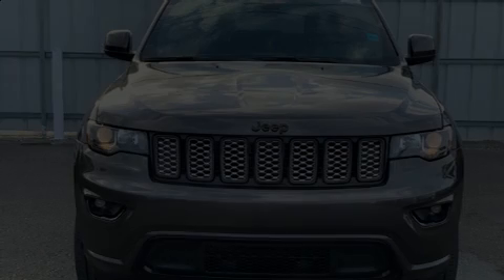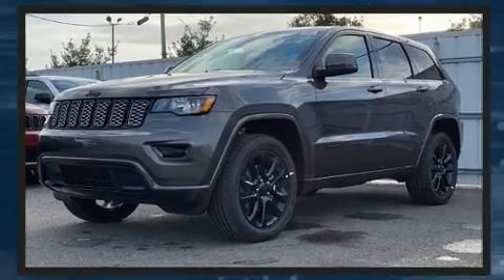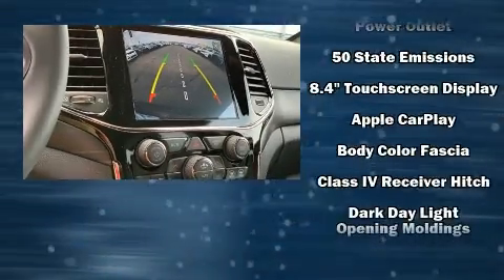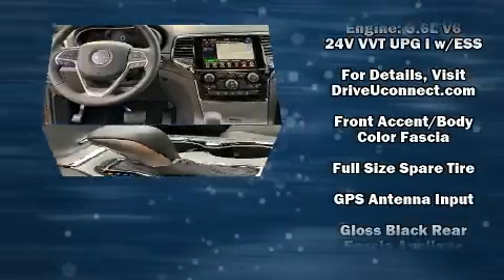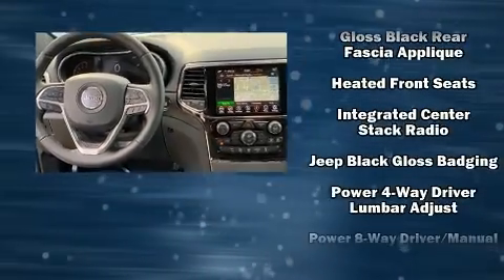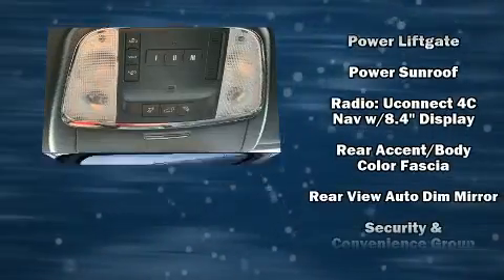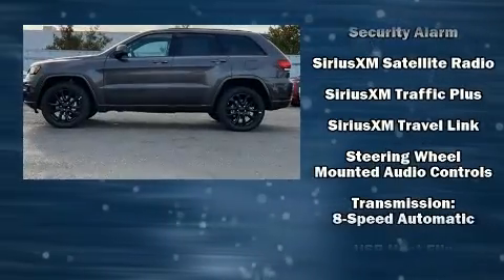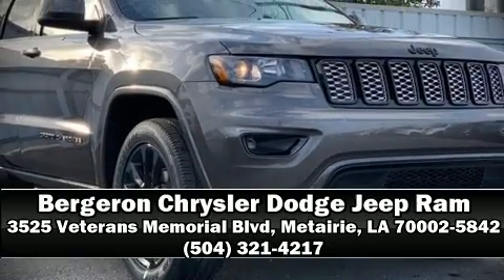2020 Jeep Grand Cherokee ALTITUDE 4X2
Sensibility and practicality define the 2020 Jeep Grand Cherokee. Smooth gearshifts are achieved thanks to the refined 6 cylinder engine, and load leveling rear suspension maintains a comfortable ride. Jeep infused the interior with top shelf amenities, such as: front and rear reading lights, a trip computer, fully automatic headlights, remote keyless entry, an overhead console, a trailer hitch, and voice activated navigation. Features such as automatic climate control and leather upholstery prove that economical transportation does not need to be sparsely equipped. For drivers who enjoy the natural environment, a power moon roof allows an infusion of fresh air. Jeep also prioritized safety and security with features such as: head curtain airbags, front side impact airbags, traction control, brake assist, anti-whiplash front head restraints, ignition disabling, and 4 wheel disc brakes with ABS. Safety and maximum capability are assured via self leveling rear suspension, which maintains optimal driving geometry. Our sales reps are extremely helpful & knowledgeable. We'd be happy to answer any questions that you may have. Stop in and take a test drive!